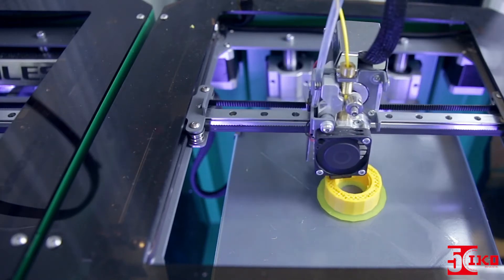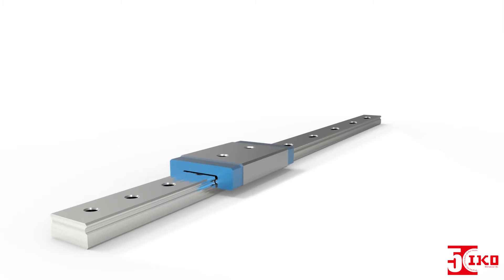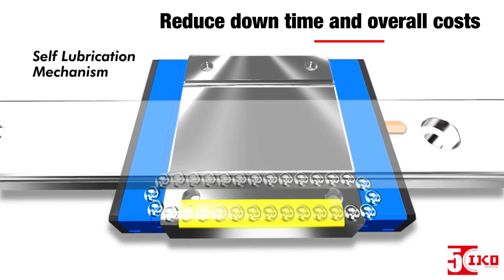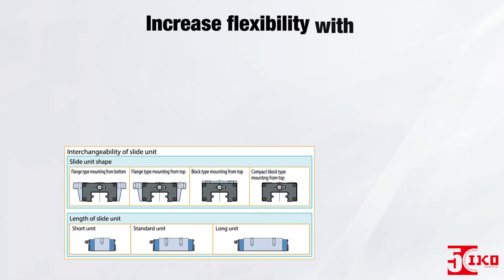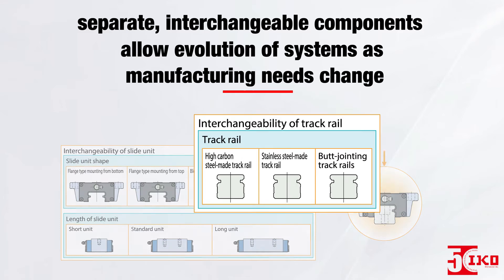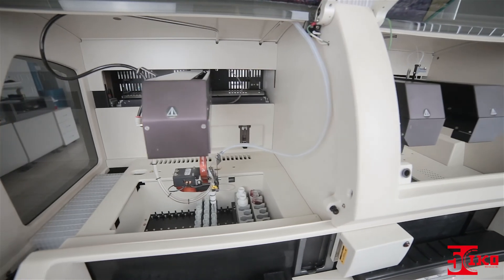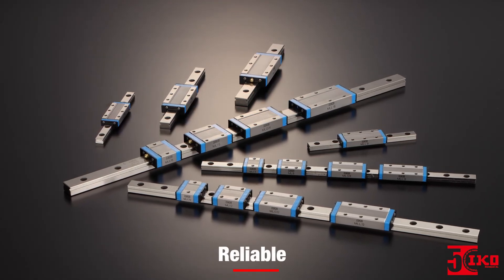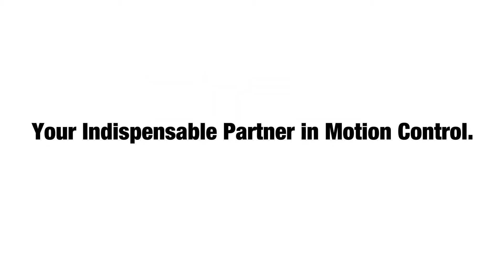IKO ML Series Linear Guides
With motion control components getting smaller, the engineering challenges only get bigger. But how can you address the challenges that today's advanced complex applications require? The answer: IKO ML Series Linear Guides. Watch our video to find out more.